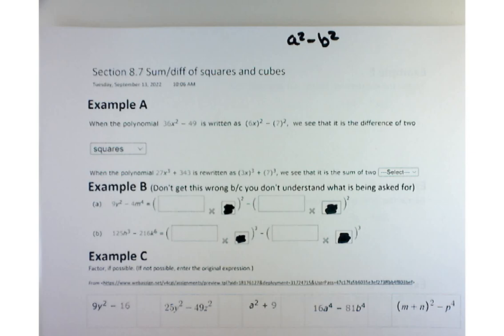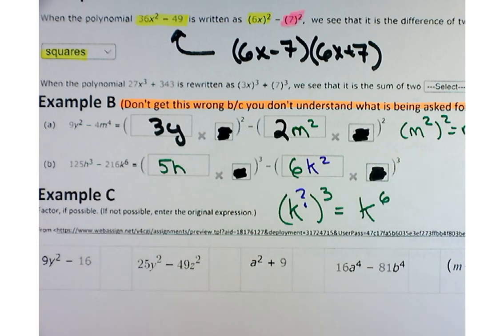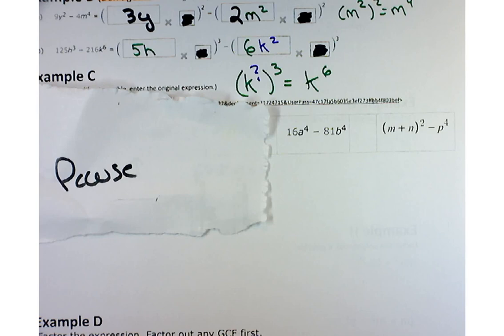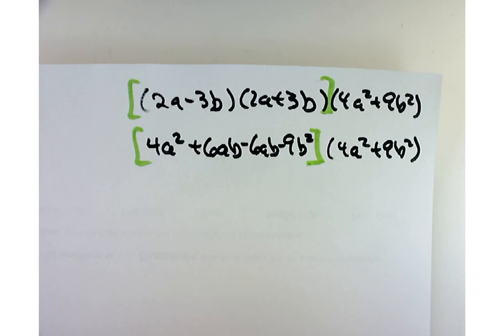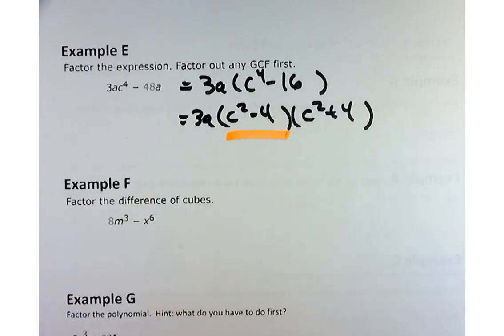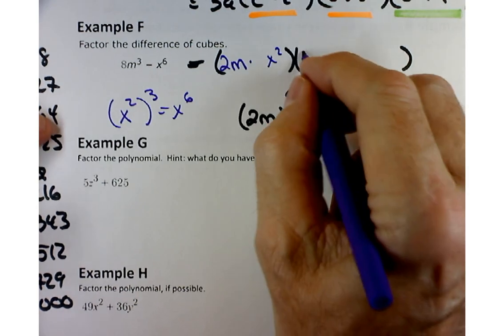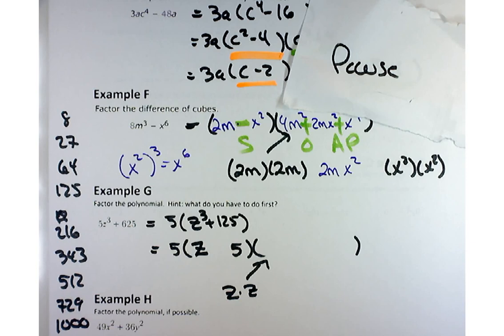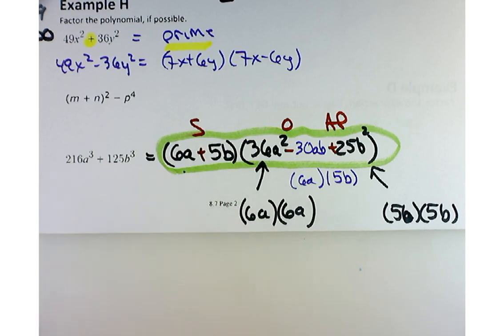Section 8.7 The sum/difference of squares and cubes (Fall 2023)